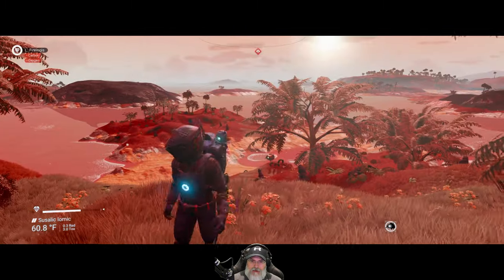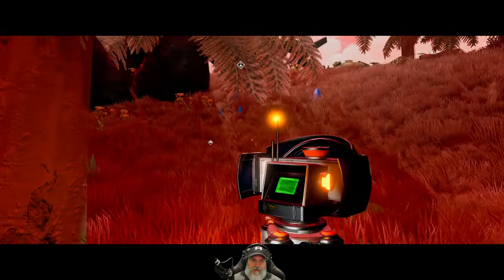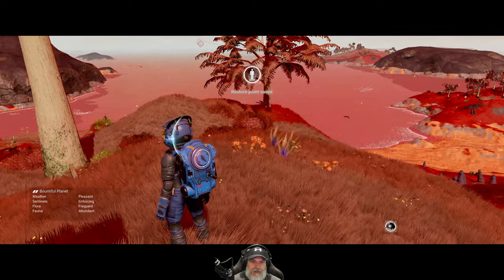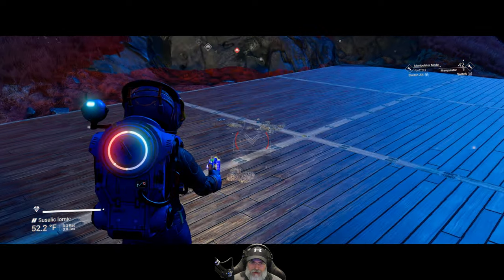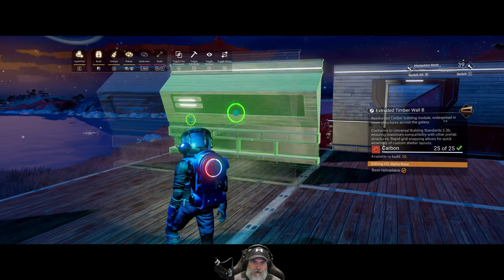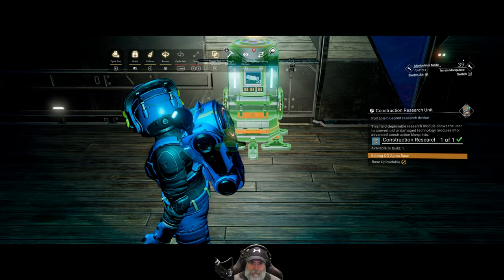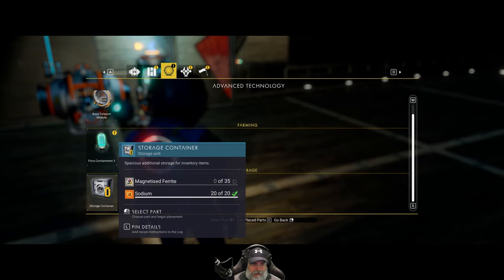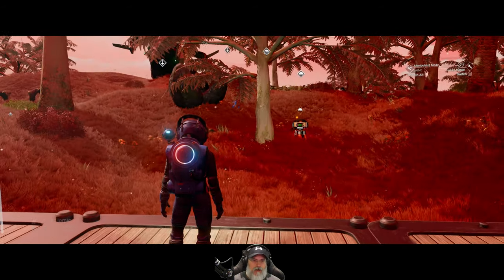No Man's Sky Waypoint 4.0 | Survival Start | Episode 10